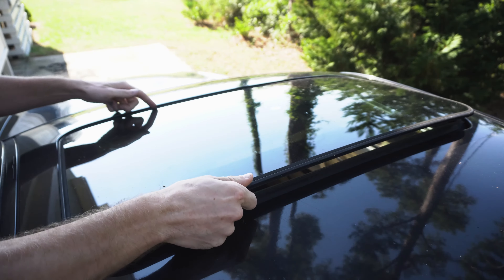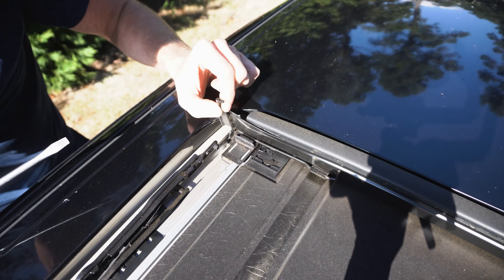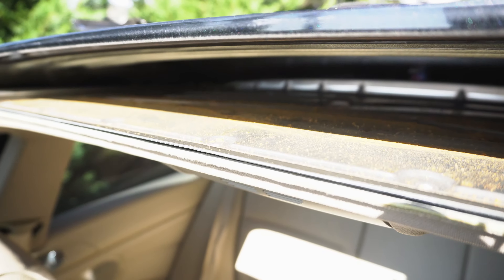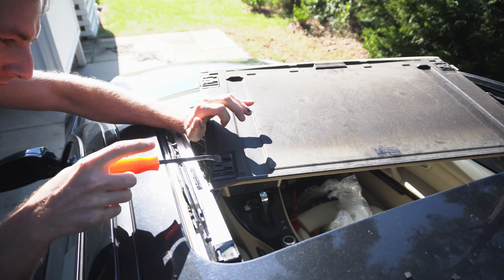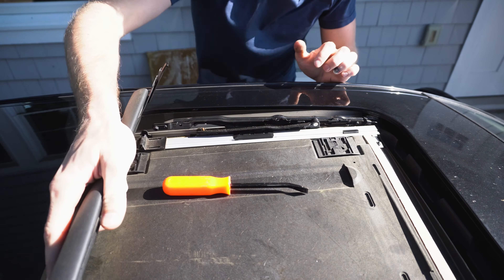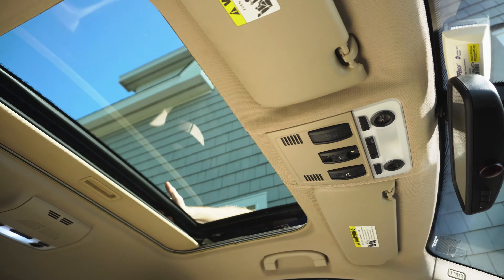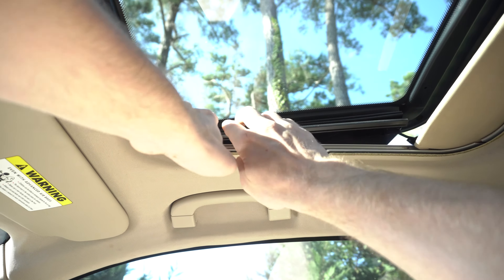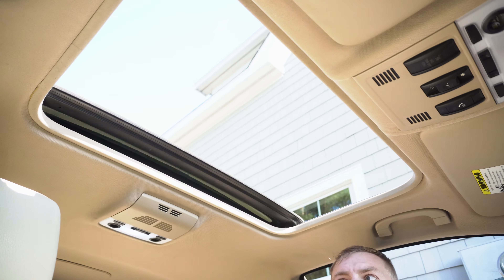BMW Sunroof Shade removal Sunroof Glass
In this video, you will learn How To replace the SunRoof Glass as well as Shade!
BMW e9x Repairing / Replacing the Sugging Sunroof Shade headliner on 2009 BMW e92 335i.
Really Easy job, Take as little as an hour of labor, so don't hesitate!

Budget Tools(Best For What you Pay)
3M Liner Glue
Pins Clips & Rivets Kit

1/4 Impact Sockets Adapter
M-E-Torx Socket Set Editor-in-chief: Vitalii Makhnovets